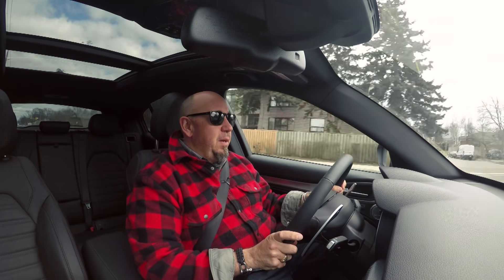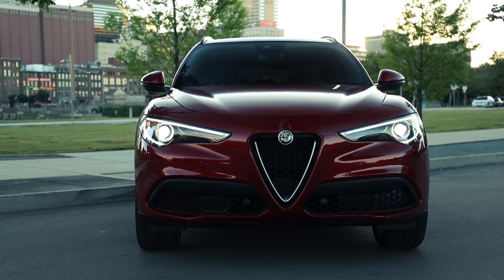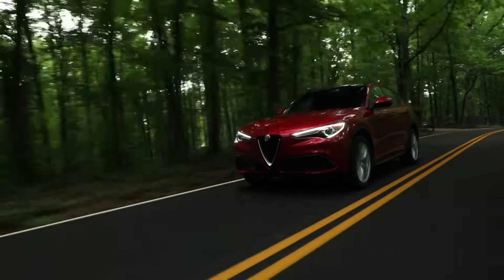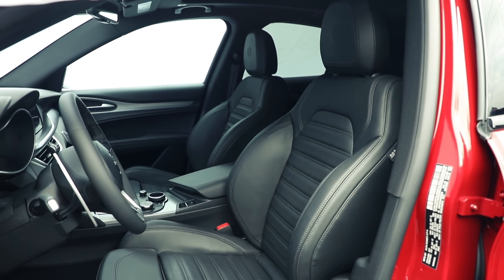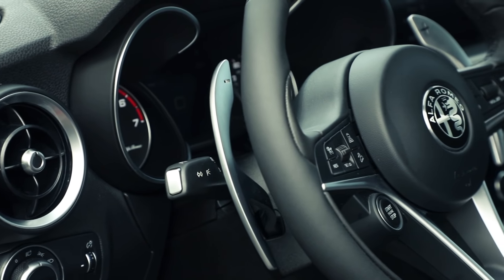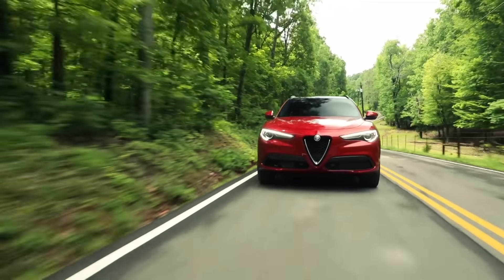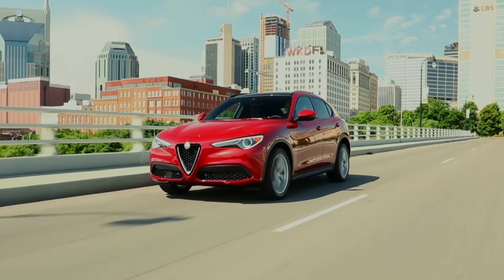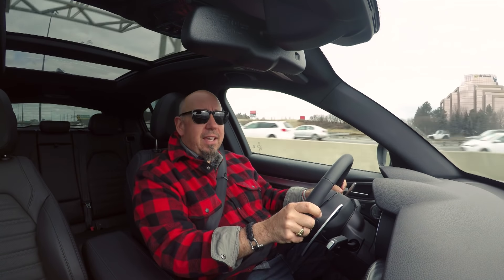2018 Alfa Romeo Stelvio Ti Sport Review Test Drive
For Alfa Romeo's first attempt at an SUV, this Stelvio is something else. It's got style, presence, comfort, and performance. We find out what it's like to drive.

To me, cars aren't just transportation, they're meant to be fun and on my channel you're going to see cars that I like to drive.